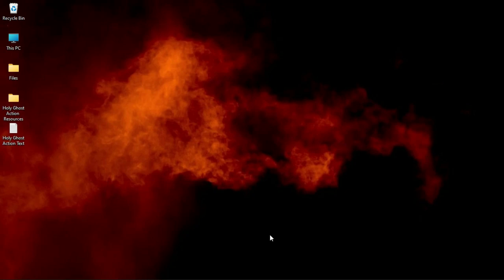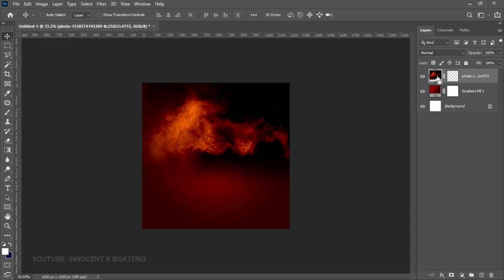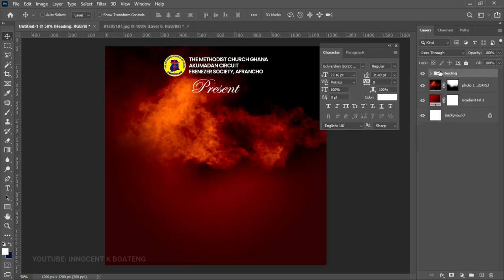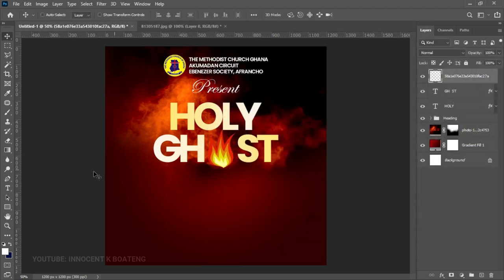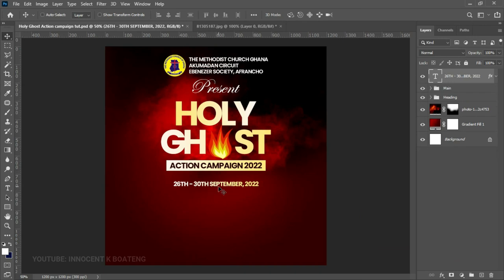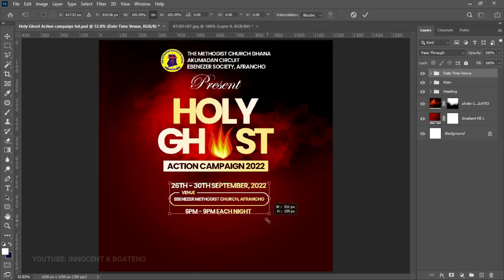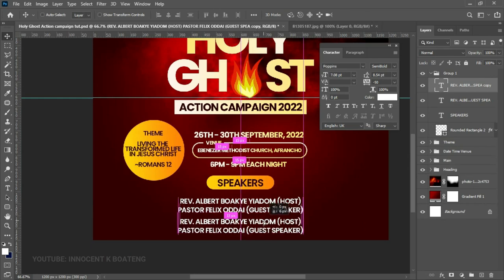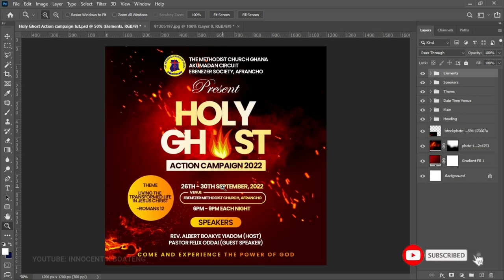How To Design a CHURCH FLYER in Photoshop | Holy Spirit Flyer Design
Learn how to make church flyers for revivals, conferences, events, Holy Spirit programs among other church designs in photoshop. This is a step by step tutorial with a plain English voice over, made for even the one who's not opened photoshop before. I hope you enjoy the tutorial.

Get your Church flyers, banners, brochure designed by me on fiverr

TIMESTAMPS

0:00 intro
0:38 Setting up project
1:06 Background
3:10 Heading: Logo and Church name
5:37 Main Heading - Holy Ghost Action Campaign
10:18 Date, Time and Venue
13:16 Theme
15:07 Speakers
17:21 Elements
19:14 Conclusion

This video is related to book launch poster template free, book launch announcement,  Church flyer designs, holy spirit flyer designs, Holy spirit Customizable Design Templates, church flyer template, Holy Spirit Flyer Graphics, Holy Spirit Church Flyer Graphic

Much love.